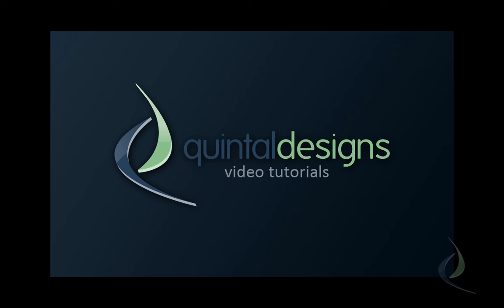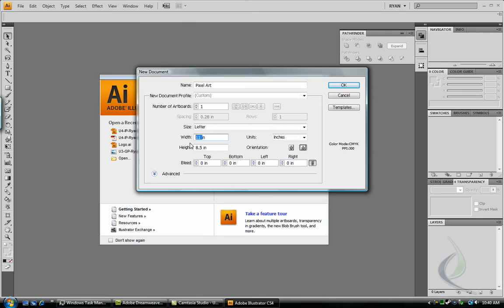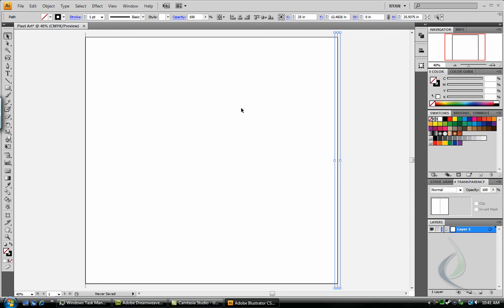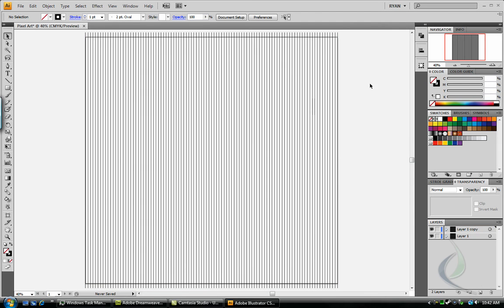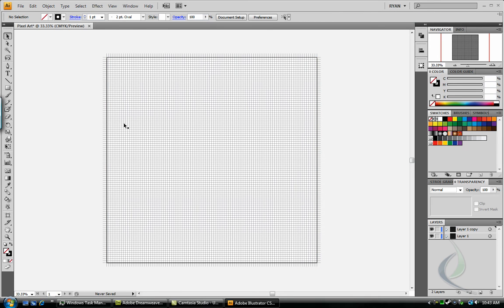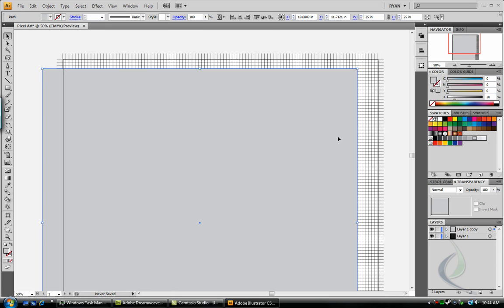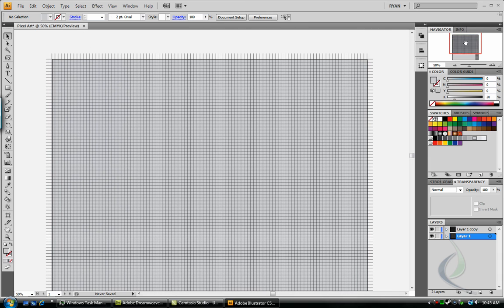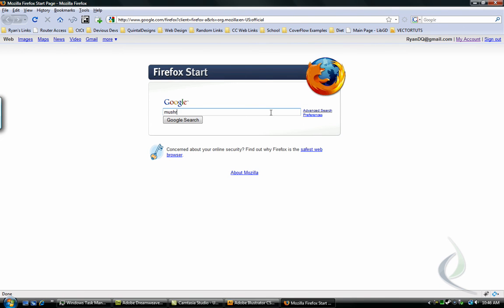Pixel Art in Illustrator - Part 1 of 2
QuintalDesigns.com Video Tutorial Series - This Video Tutorial shows you how to create the popular 8-bit pixel art effect found all over the internet in complete Adobe Illustrator vector glory. The Technique uses the blend tool, pathfinder, and the Live Paint tool.